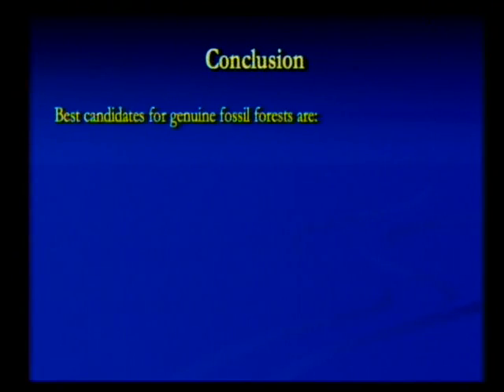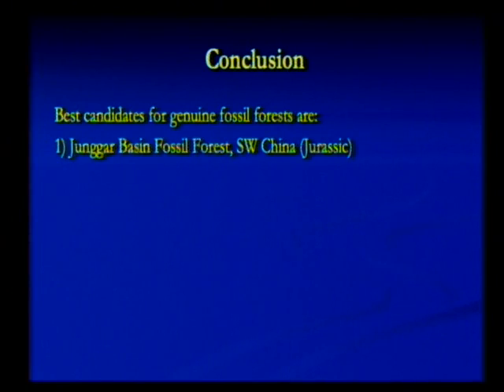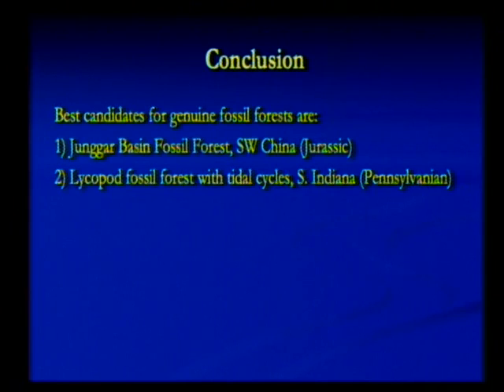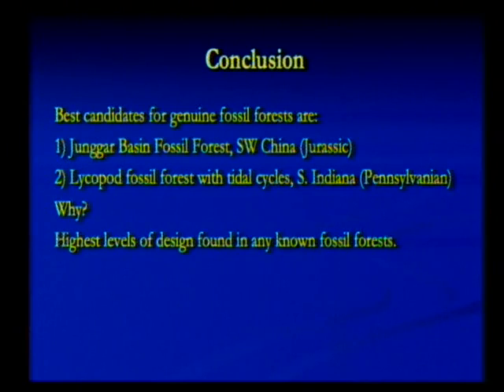Fossil Forests: Two Sides of the Debate 9-14-2019 by Warren Johns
One of the hottest debates among creationists in the 20th century has been the debate over the fossil forests of Yellowstone National Park. Most studies done by creationists on that site were completed in the 1960s, 1970s, and 1980s. Since that time, dozens of fossil forests have been described in the scientific literature, all of which have some trees standing upright. The question is whether the trees grew in the present positions where they are now found or whether they were washed into their positions catastrophically. Both sides of the question will be discussed.

1. Johns, W. H. 2019. The Challenge of Fossil Forests for Creationist Research. Answers Research Journal (August 7).